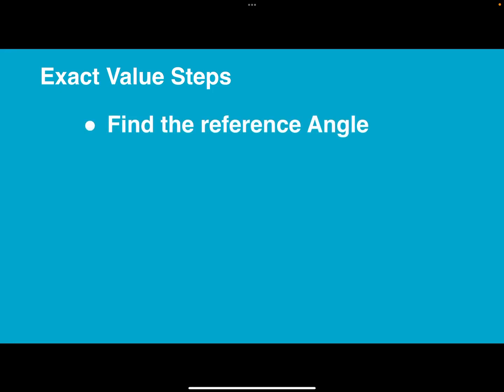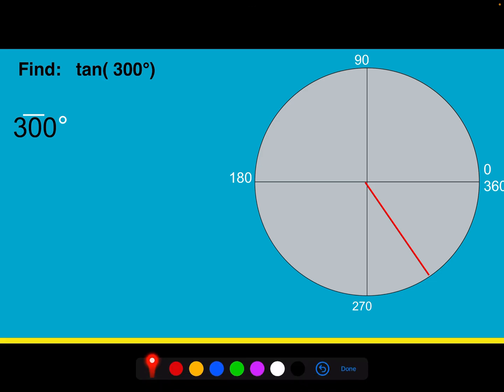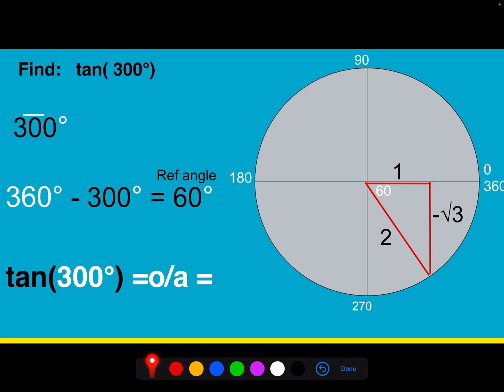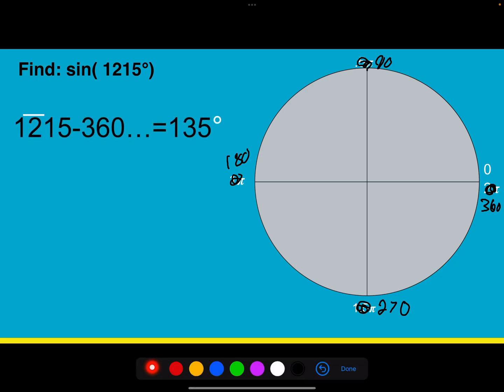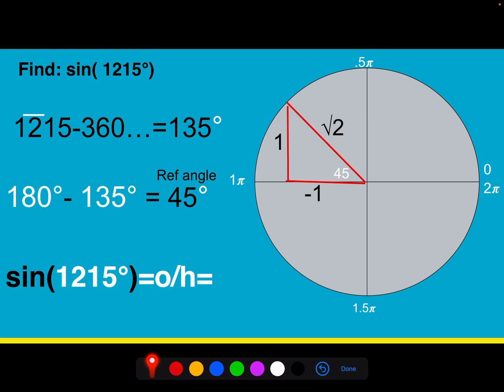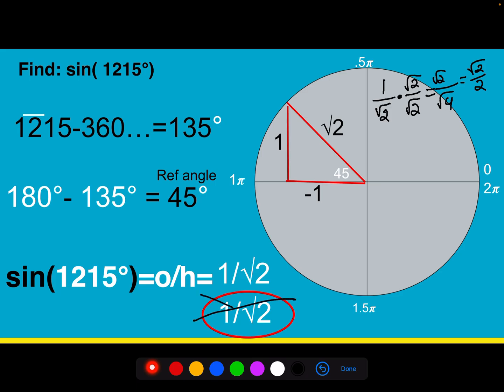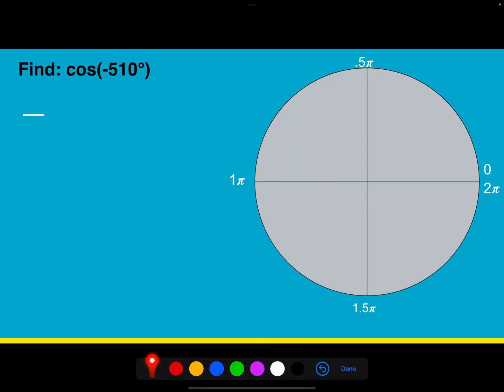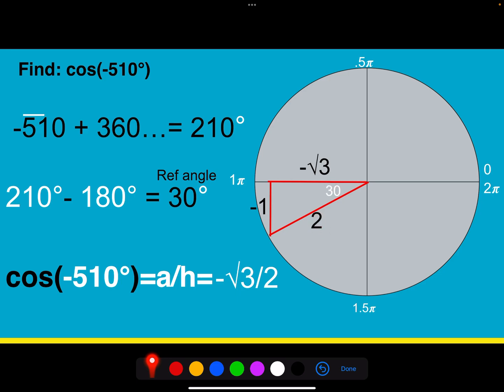Exact Value Degrees